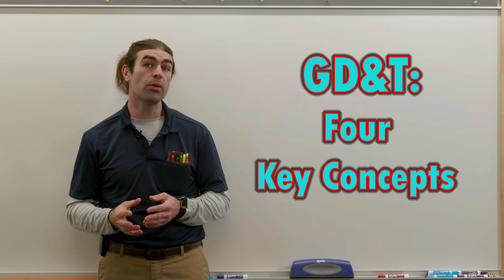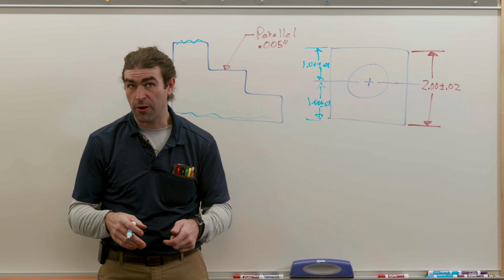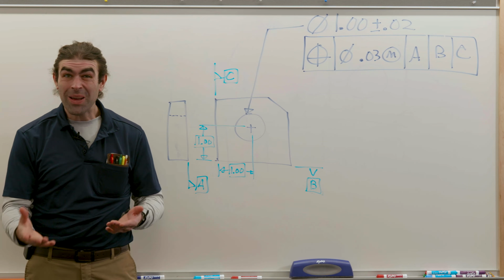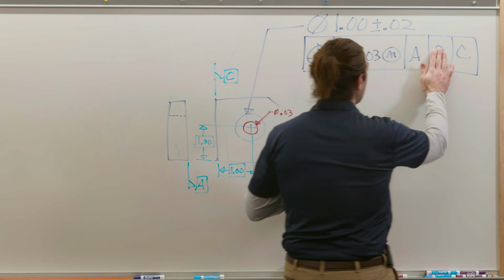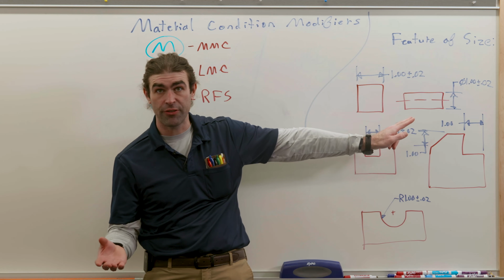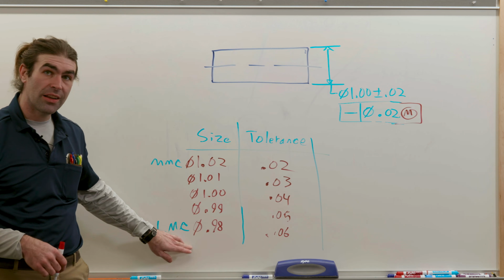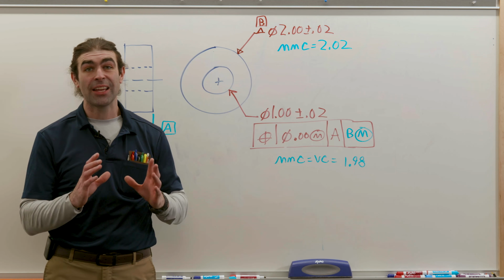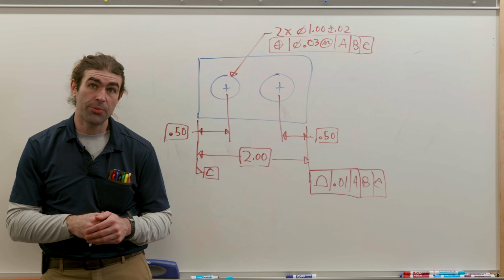GD&T Lesson 1: Four Key Concepts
This is the first in a series of GD&T video lessons.
I explain:
Datums
Feature Control Frames
Basic Dimensions
Material Condition Modifiers